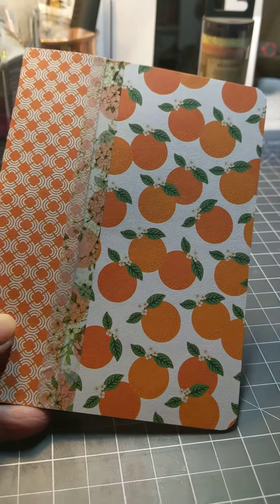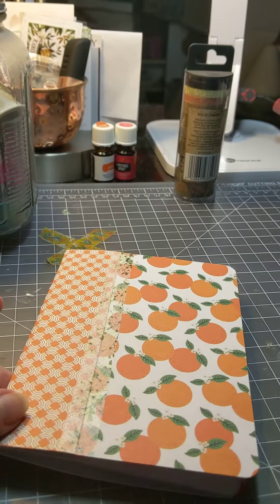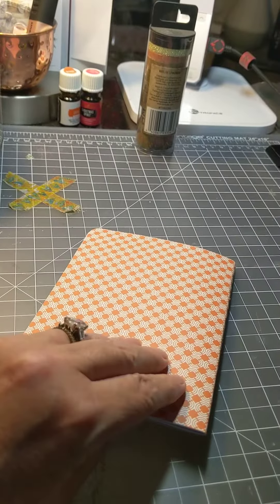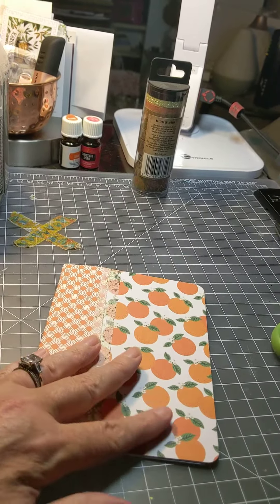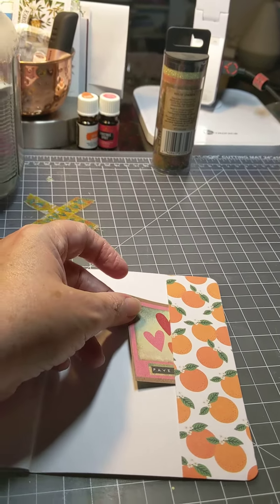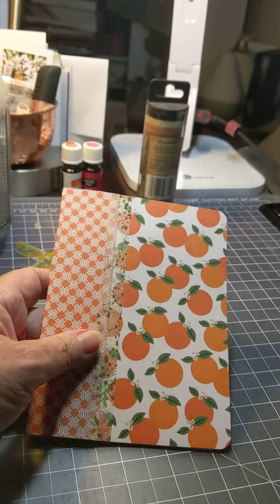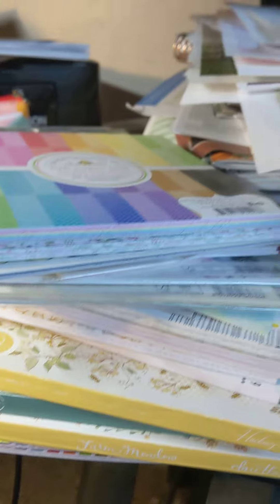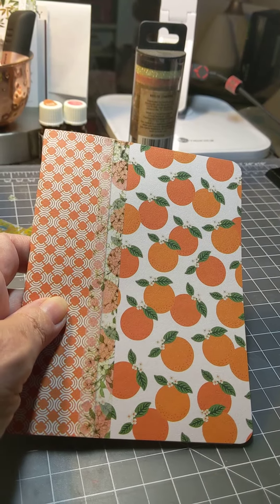Journal • Notebook • Lists